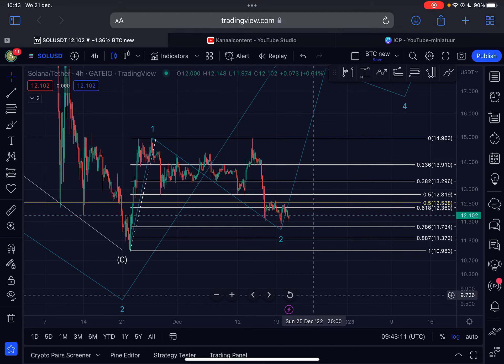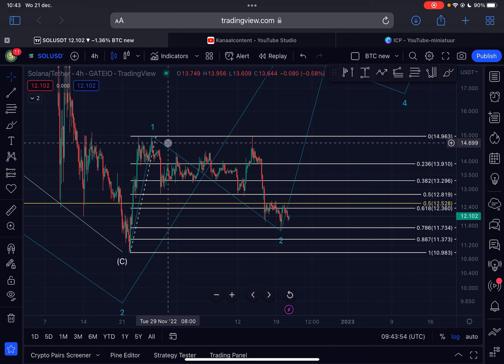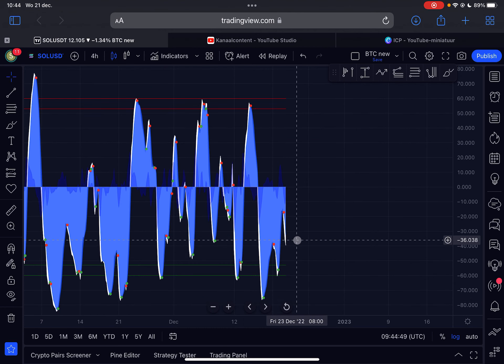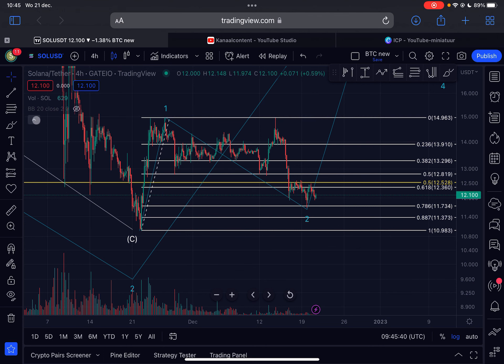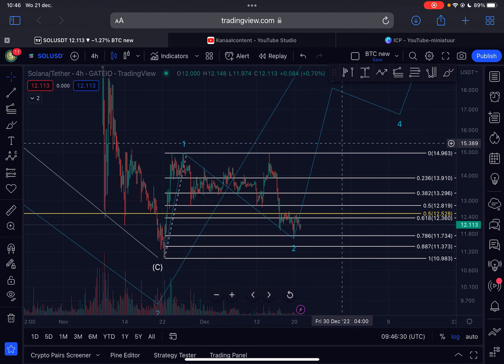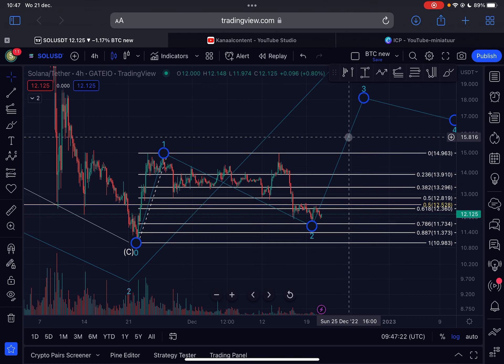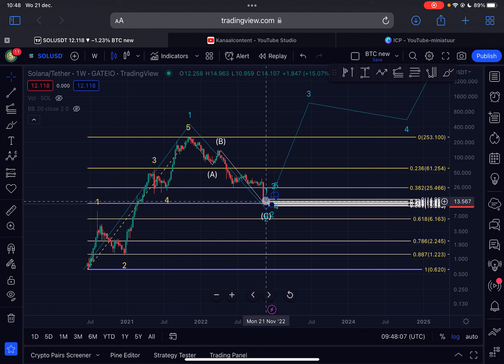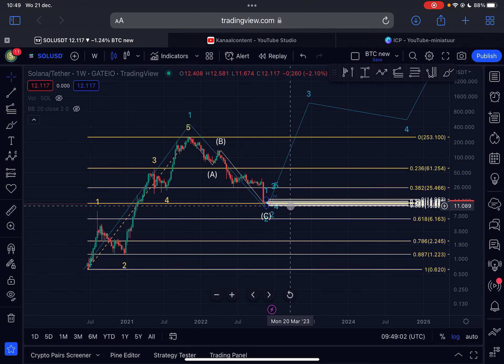Most Investors Are In Extreme Fear!! (Urgent Video) - SOLANA (SOL) PRICE PREDICTION 2022